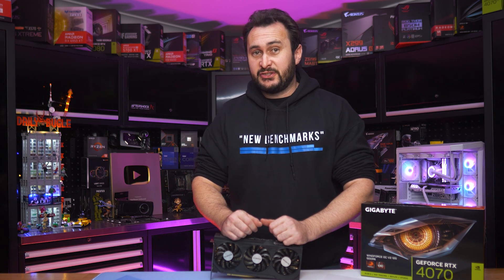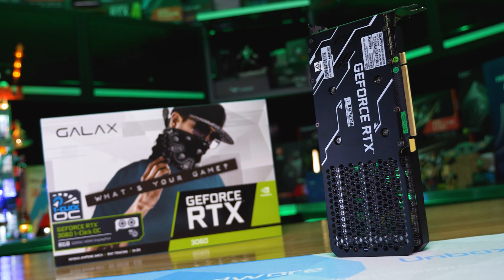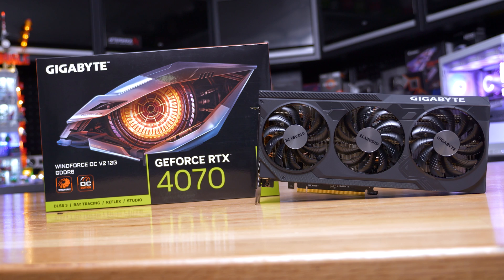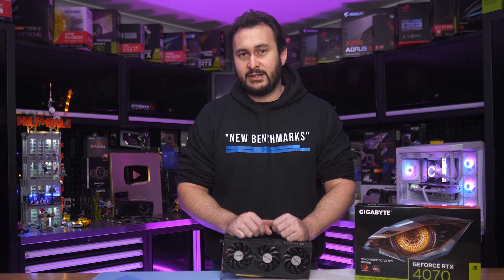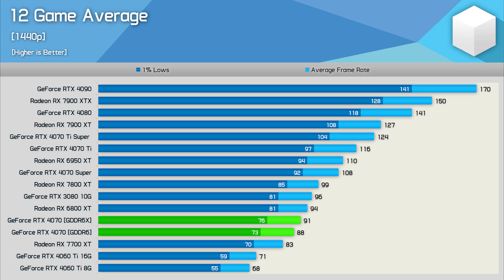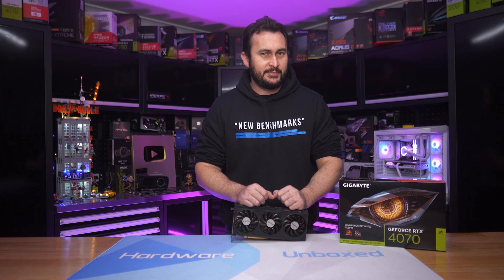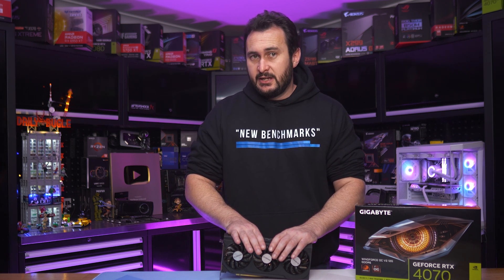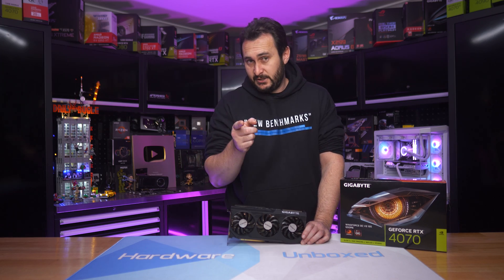Nvidia Nerfs The RTX 4070, Sneaky Downgrades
Video Index
00:00 - Welcome Back to Hardware Unboxed
3:20 The RTX 4070 GDDR6
6:01 Test system specs
6:46 Cyberpunk 2077
7:18 Dying Light 2
7:32 A Plage Tale: Requiem
7:49 1080p average
8:04 1440p average
8:14 4k average
8:21 Power draw
8:35 Discussion
12:55 Conclusion

GeForce RTX 4070 GDDR6 Review